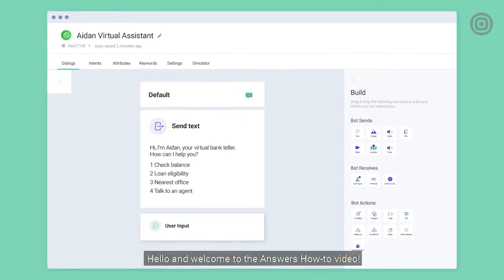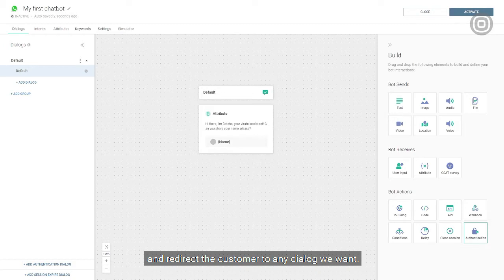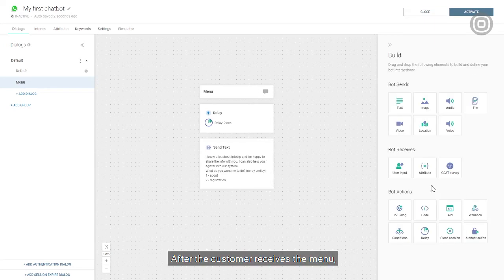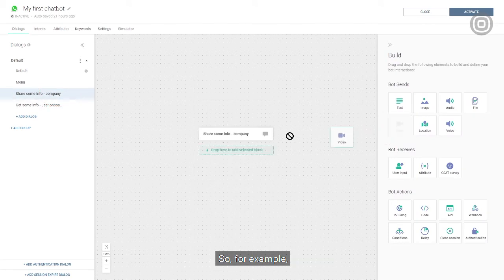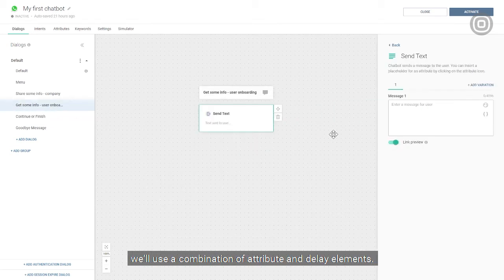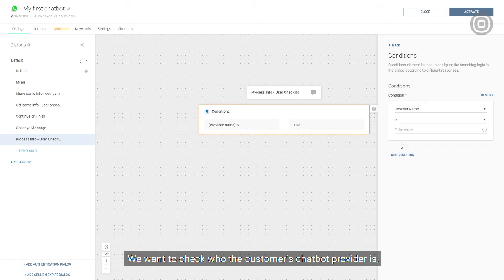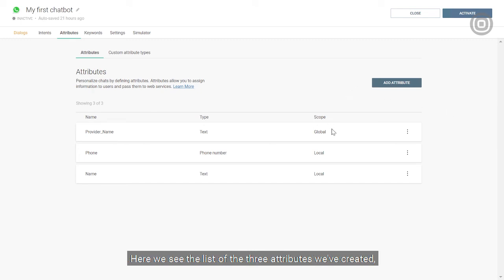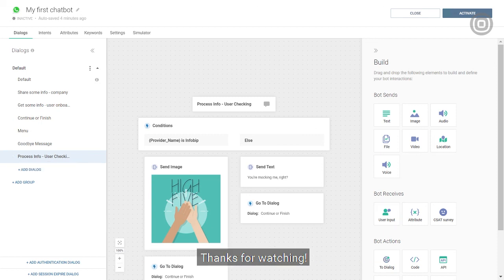How to Build Your First Rule-Based Chatbot [Step-by-Step Guide]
Learn how to build your first rule-based chatbot with Infobip Answers in this easy, step-by-step guide.

We already agreed that we aren’t developers, right? If you are then you should explore our WhatsApp Business Platform.

You will need a tool like our chatbot building platform Answers that will do all the heavy lifting and create the chatbot code based on rules that you define in an intuitive, human way. It will also make it easy to test and deploy your chatbot.

The first step is to ask yourself what you want the chatbot to help you achieve – i.e. what business problem do you need help with?

Reduce contact center costs: Create a chatbot that can answer simple questions from customers like “What is my account balance?” or “What are your opening hours?” that don’t require a human agent.

Improve lead generation and increase sales: When a potential customer is on your website and wants to make an enquiry prior to buying, a chatbot can give them the information they require there and then to stop them drifting off to a competitor’s site. You can show videos, send brochures, and even conclude the entire sales transaction within WhatsApp with no human help.

Take the pain out of form filling: No-one likes filling out forms. It is tedious at the best of times. A conversational chatbot can help by capturing key information required for anything from a loan application to a phone contract renewal just from a photo of a passport or other ID. Few things annoy customers more than having to enter their details time and time again when the business already knows them!

Ramp up Engagement: There are so many possibilities to delight and intrigue your customers. Brands running daily quizzes and simple games over chat have had great results. The Wordle phenomenon has shown us that something so simple can turn into an internet craze.